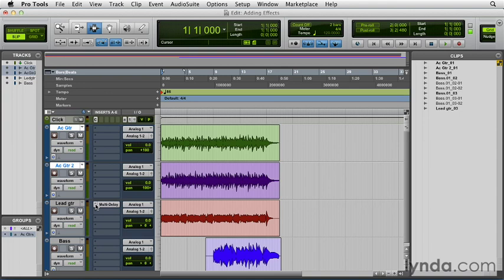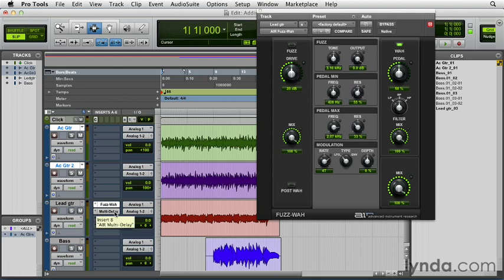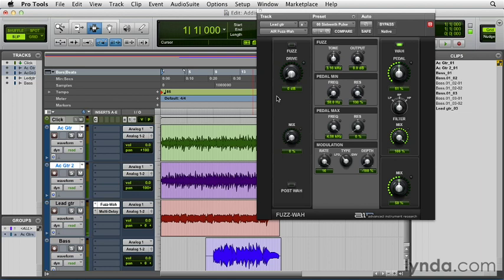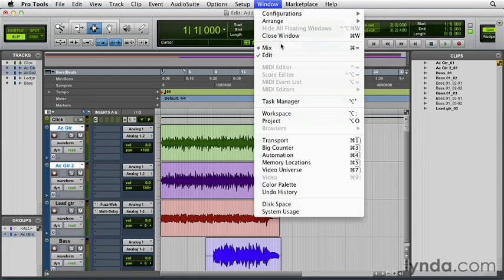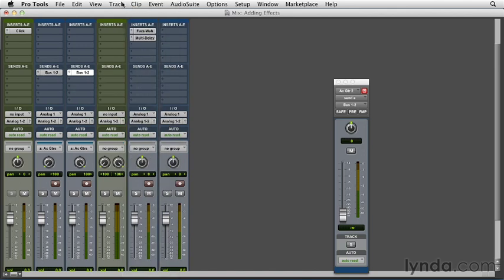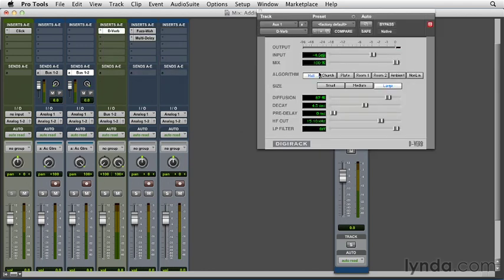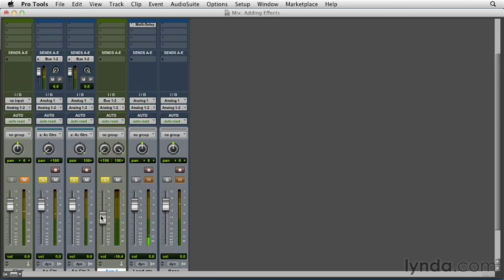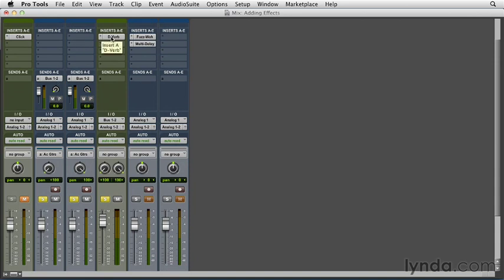Adding effects while recording in pro tools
easy  Adding effects while recording in pro tools